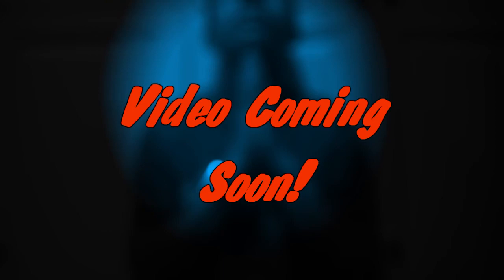ToSwayy Ft TDL - Pray (remix)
A song my friend Reggie and I wanted to do for fun! Tell us what you think!!